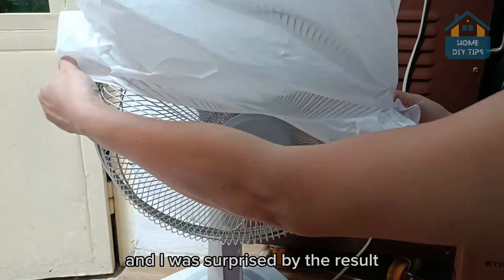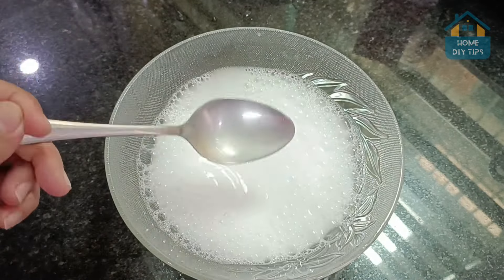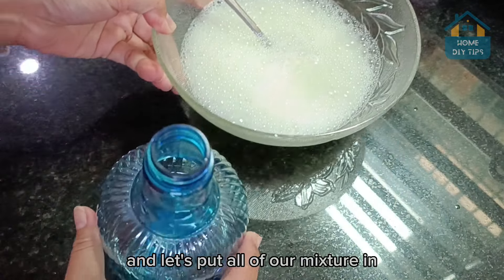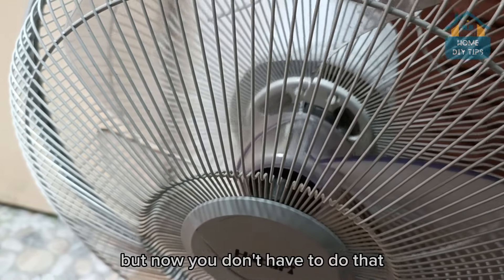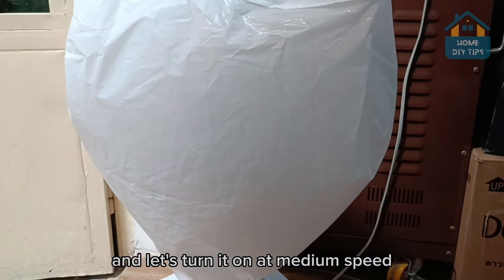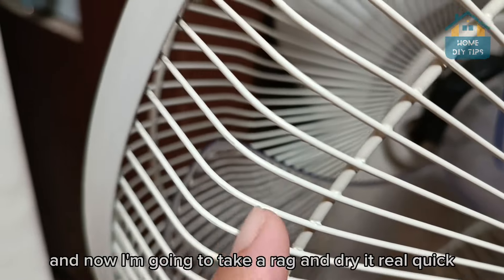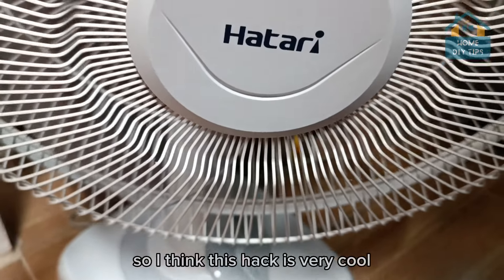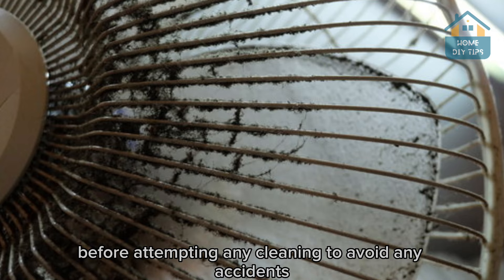How to Clean a Fan Without Disassembling It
Welcome to our step-by-step guide on how to clean a fan without disassembling it. This simple yet effective process will help you keep your cooling device operating optimally while also preserving its longevity!  We'll start by showing you the tools required, and then we'll demonstrate how to effectively remove dust and dirt from both motor fans as well as blades using just household materials. In addition, learn about preventive maintenance tips that can help prolong the life of your fan and reduce electricity consumption over time. So if you're looking for an easy way to keep your home cool efficiently with minimal hassle—this video is definitely worth watching!